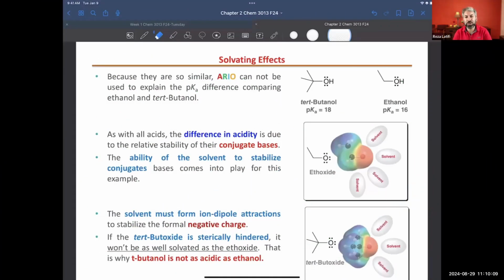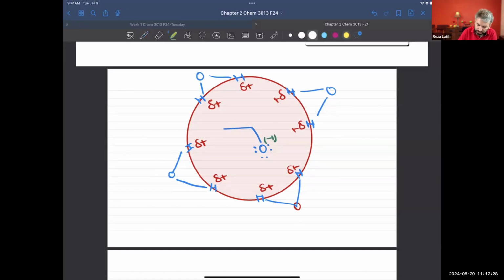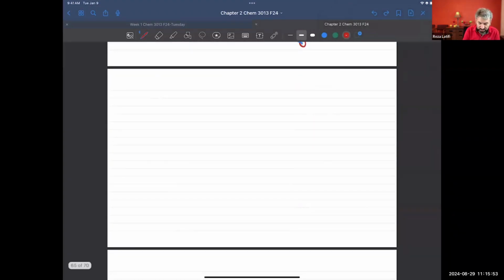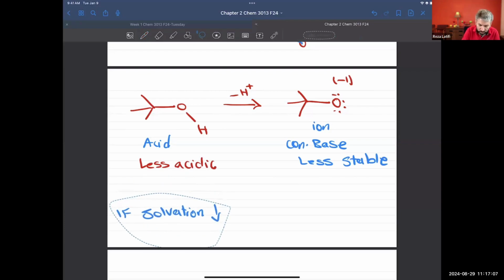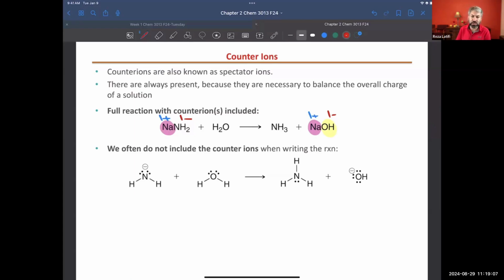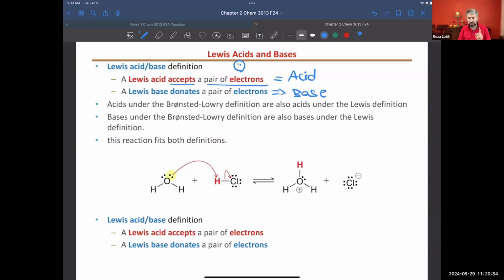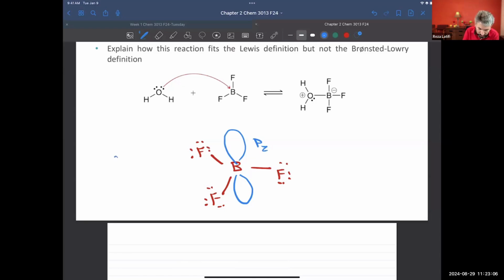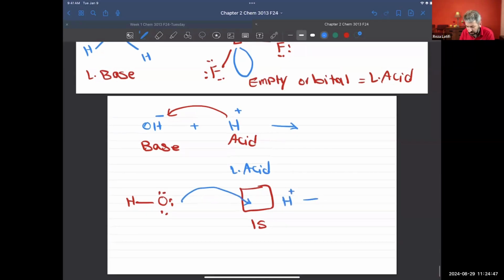CHEM 3013 sp25 Ch 2: 10th Lecture